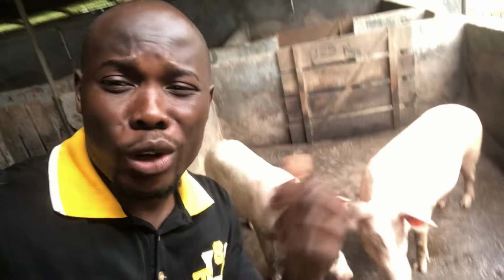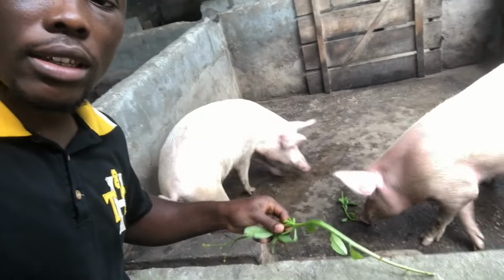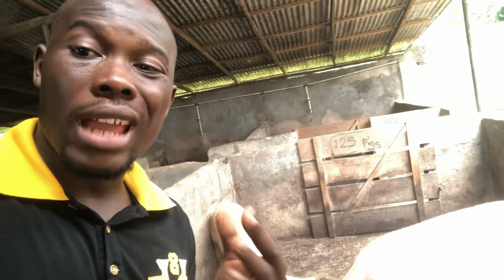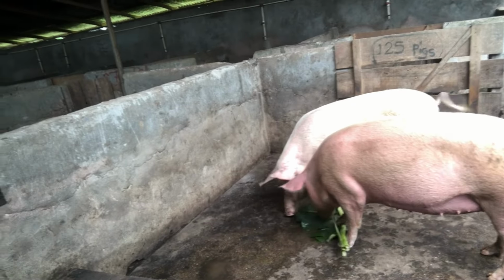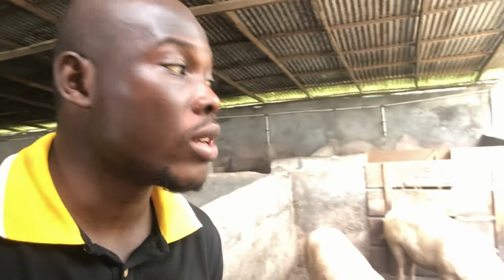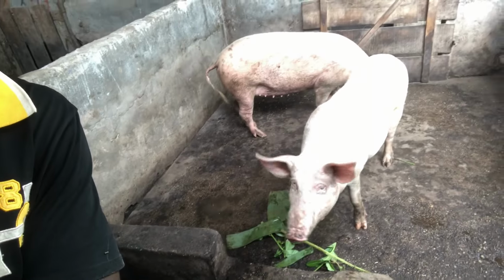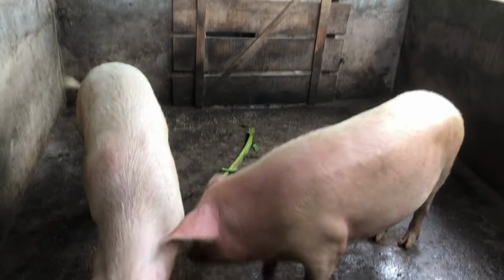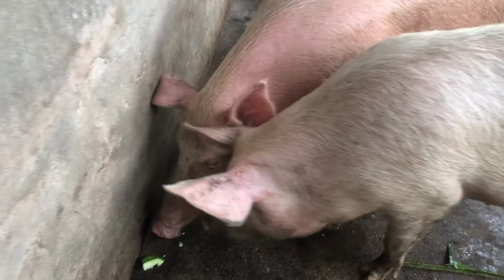Best Plants & Leaves To Feed Your Pigs To Make Them Fat